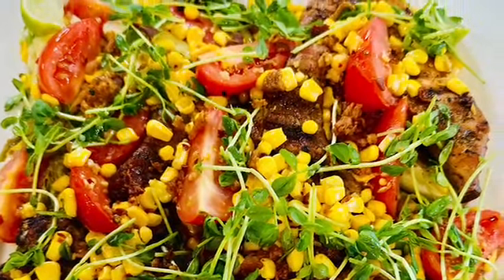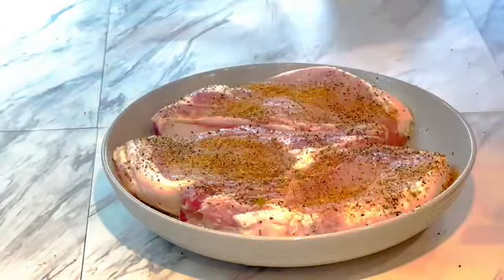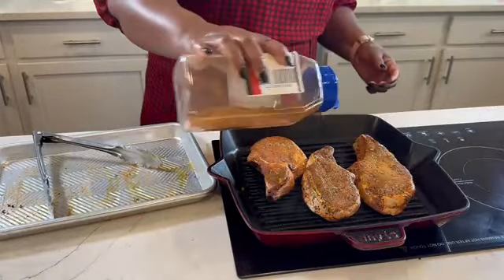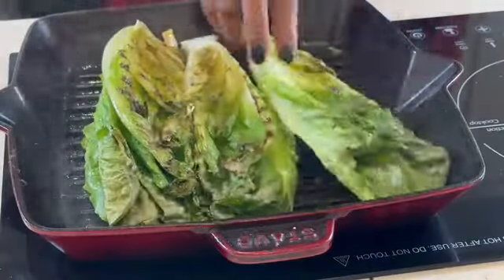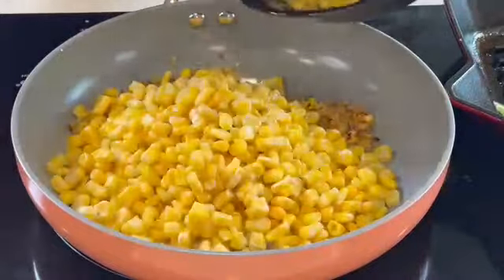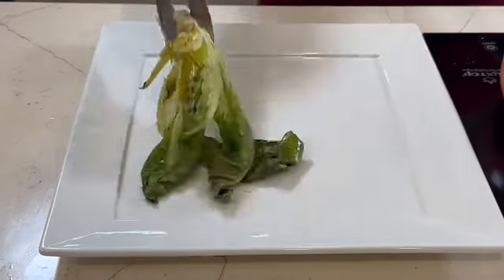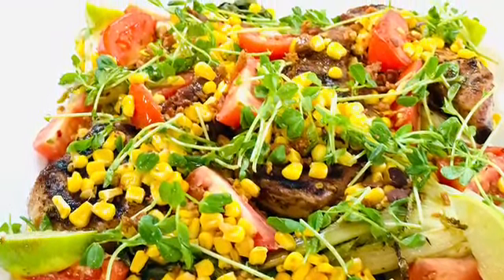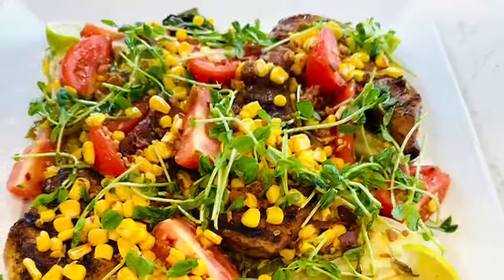Juicy Grilled Pork Chops with Corn Salad.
Call it summer in winter or ??? It's a perfect dinner for my family!